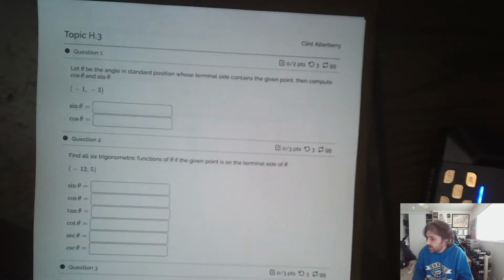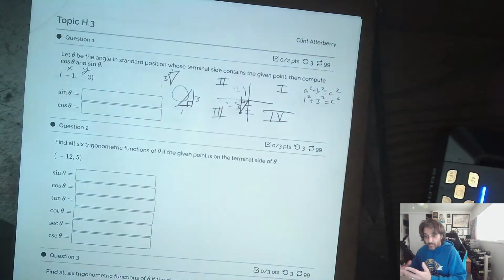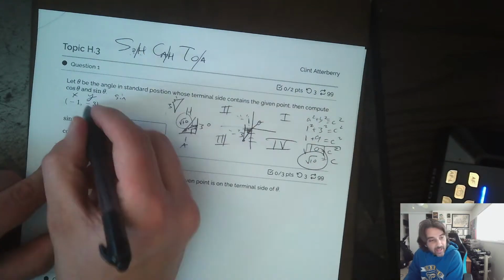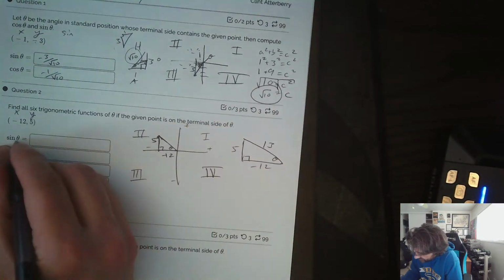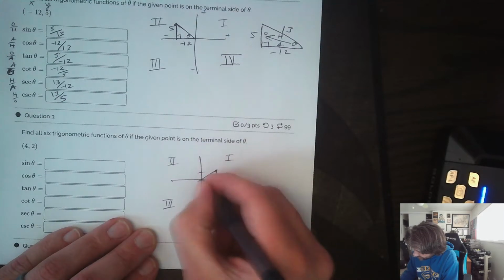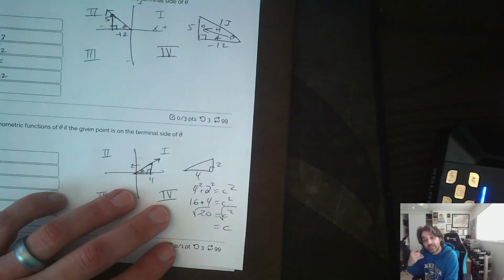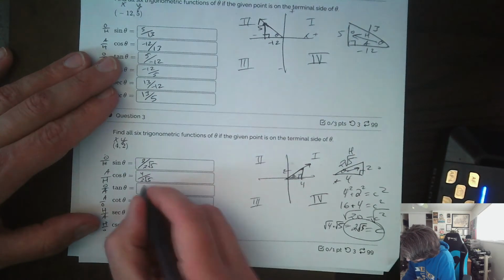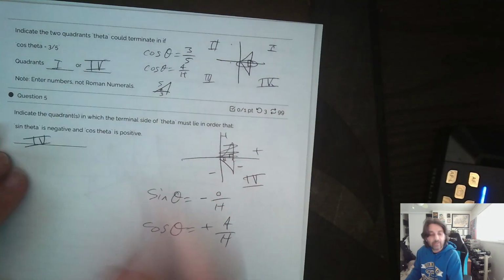Geo Ess - Topic H.3 - Trigonometry